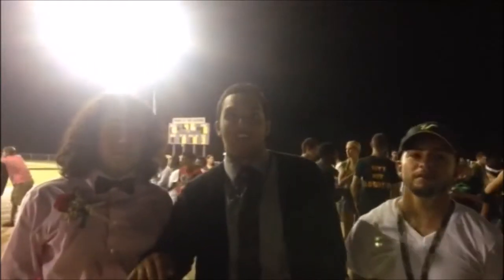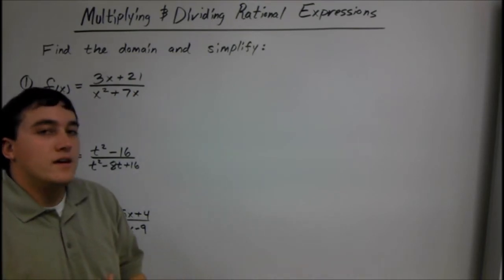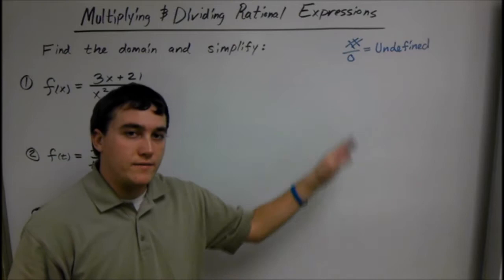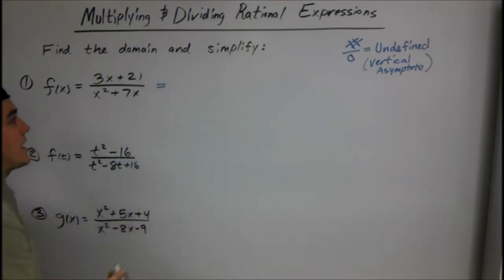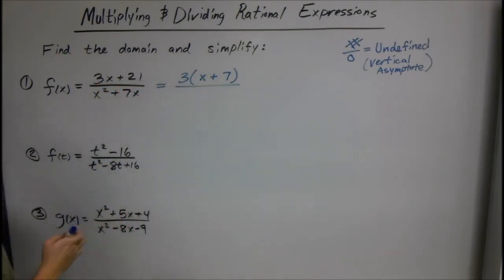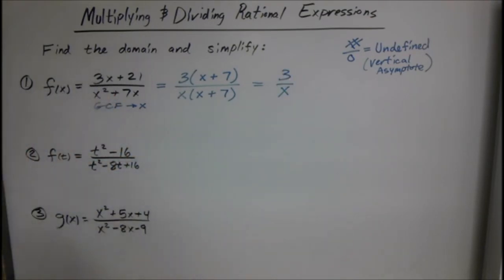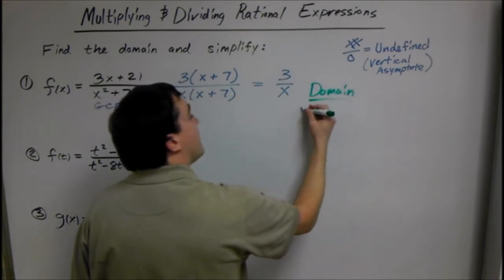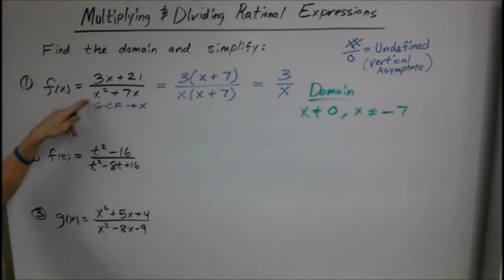MCR Multiplying and Dividing Rational Expressions